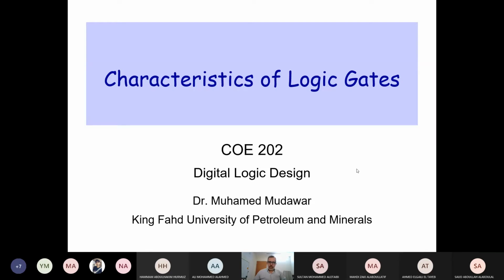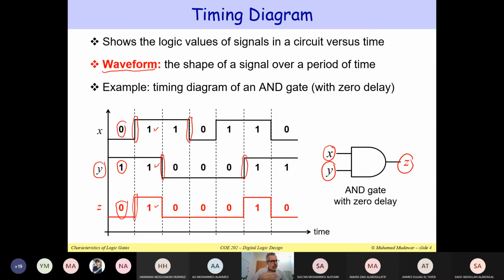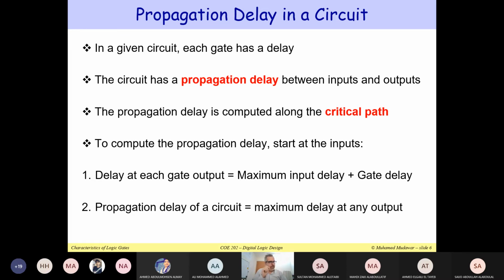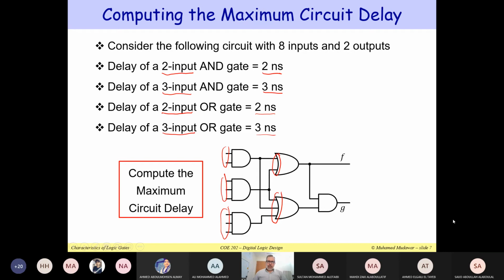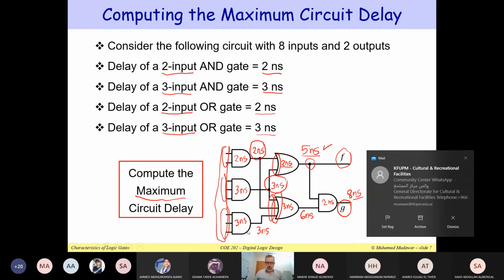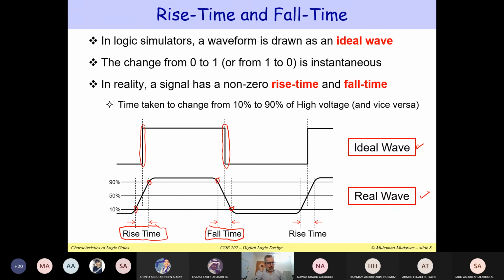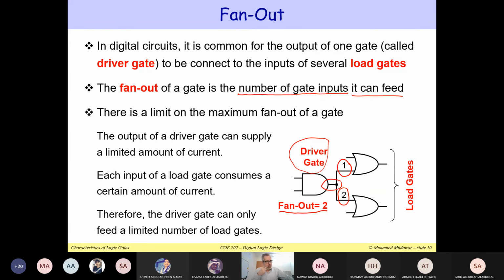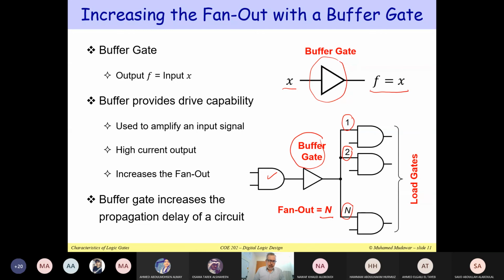5. Characteristics of Logic Gates